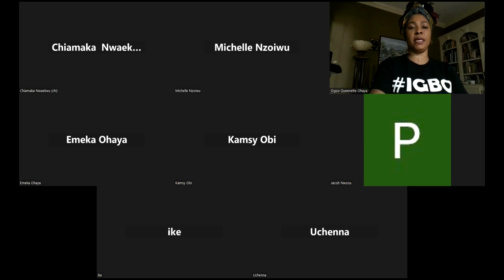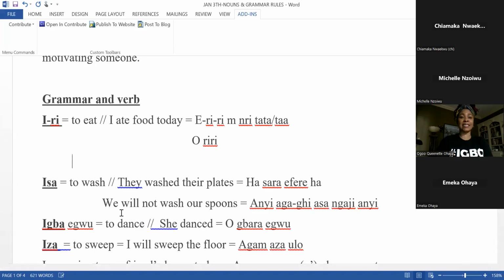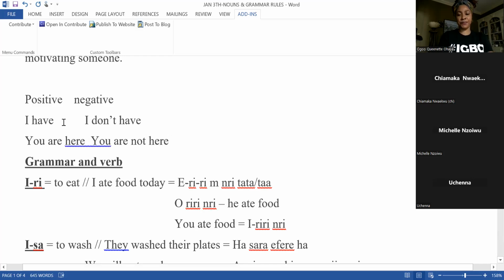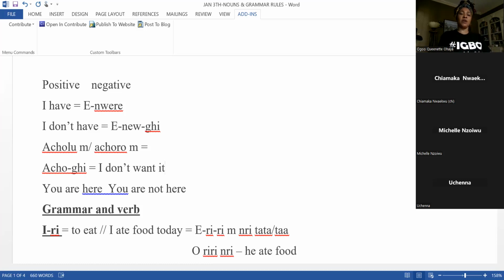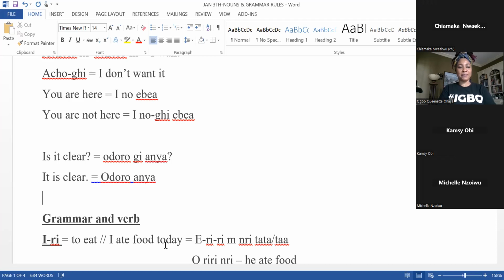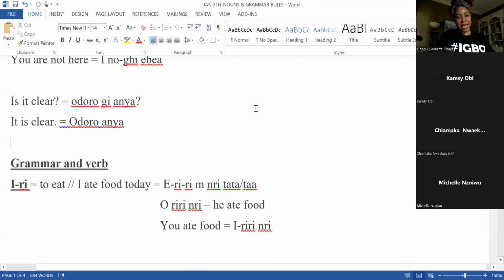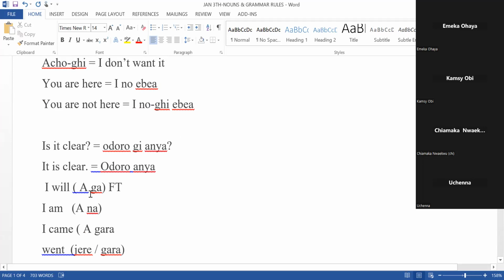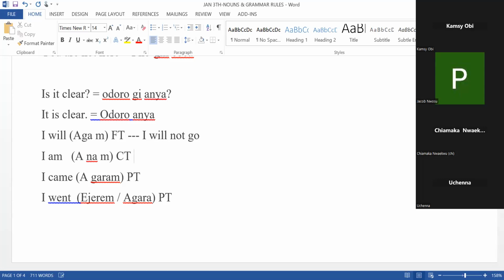AIS _Igbo grammar Rule